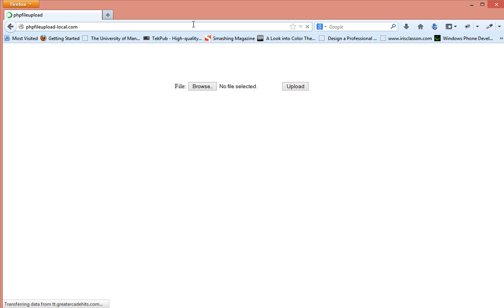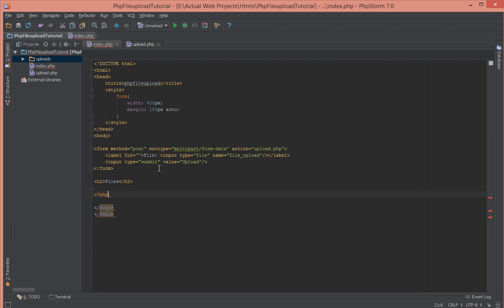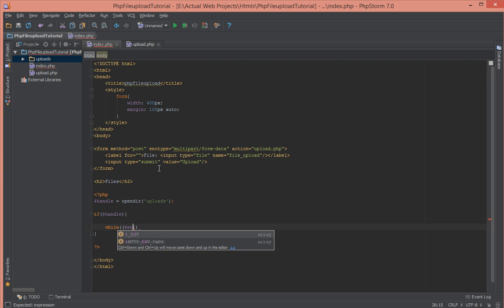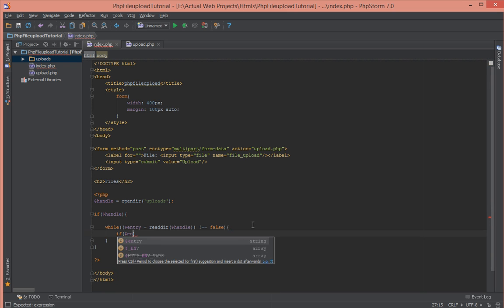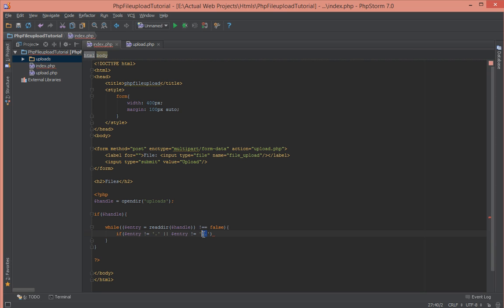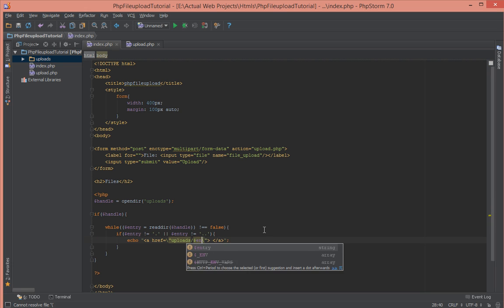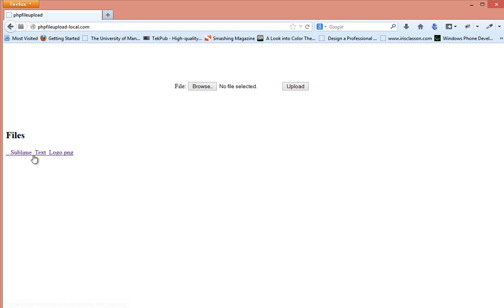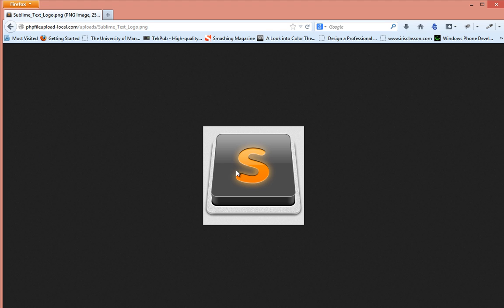Php File upload Tutorial - Part4 - List uploaded files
In this tutorial Php file upload tutorial, we shall see how you can upload image to your website using a simple php form to post data to another page which handles the actual upload.  Now we list all uploaded files on our homepage.